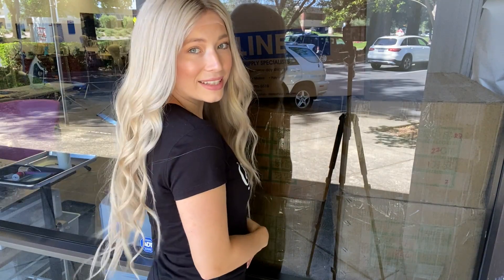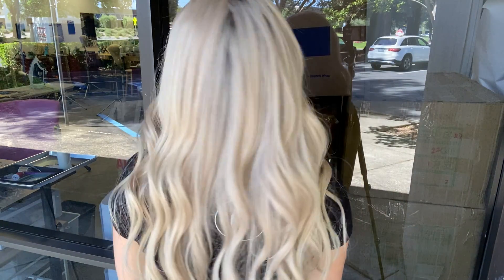# 4201 GARDEAUX WIGS (SMALL CAP)